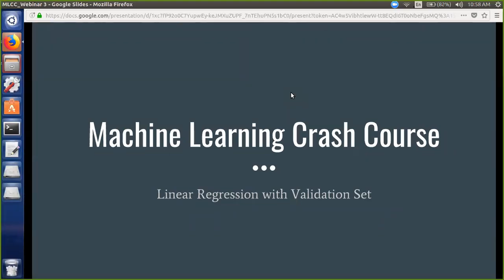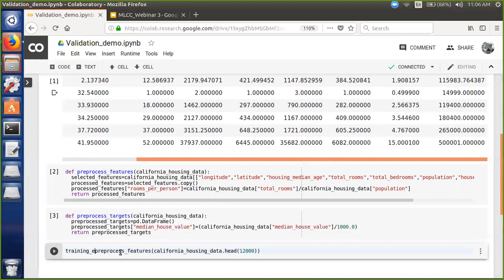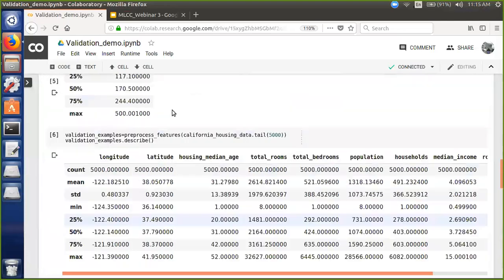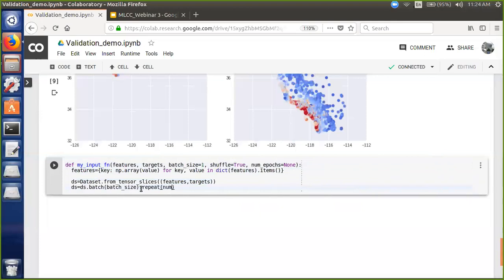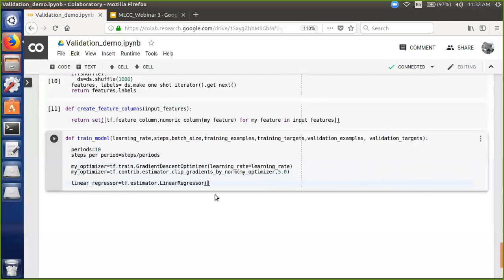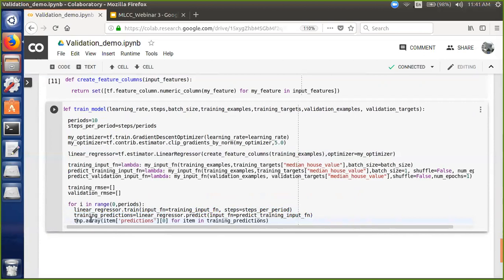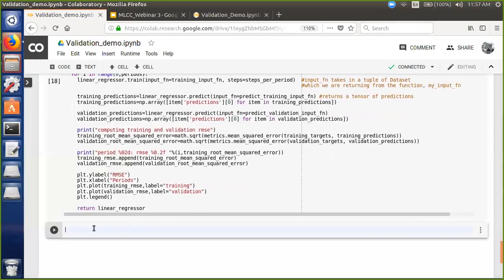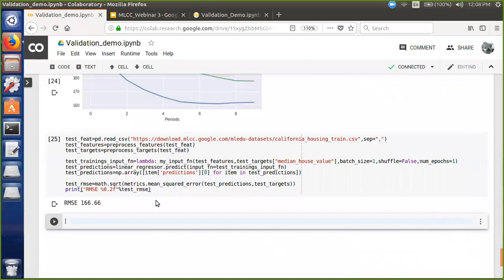5. Linear Regression with Validation dataset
A continuation to Linear Regression with Tensorflow as we use all features present in the dataset, along with synthetic features, to predict housing prices in California.